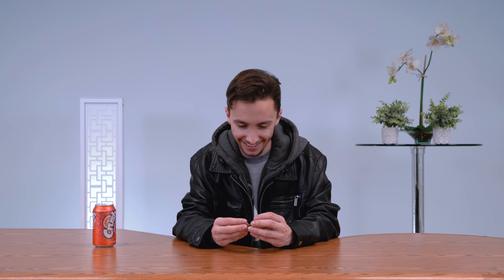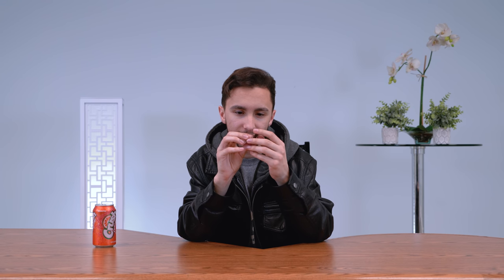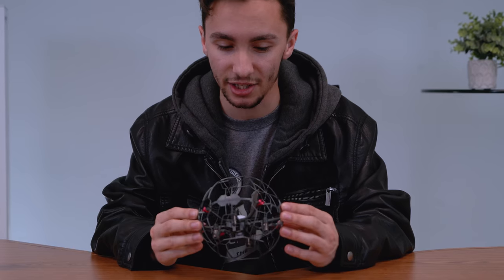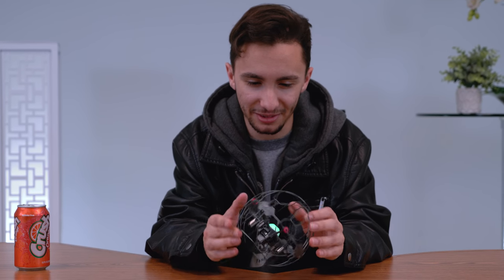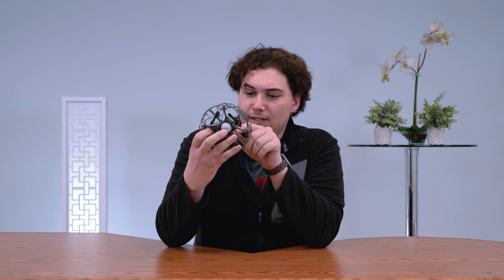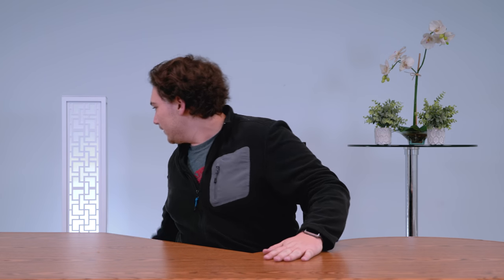You DON'T NEED a remote to FLY this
With a $0 budget our host brought in a special product for review